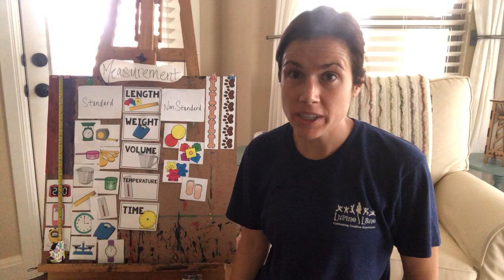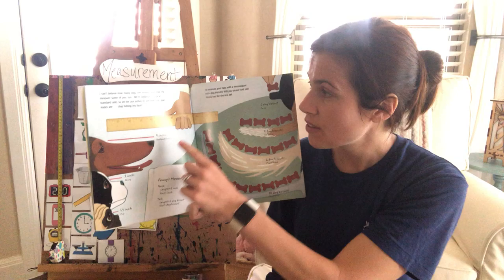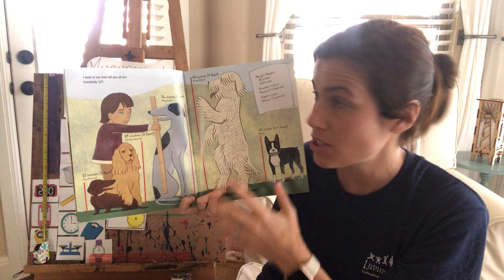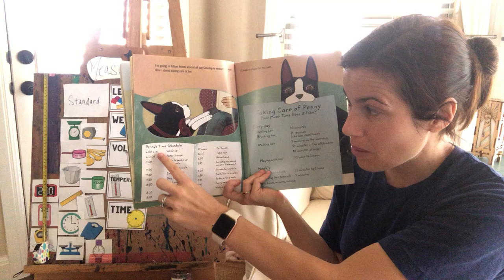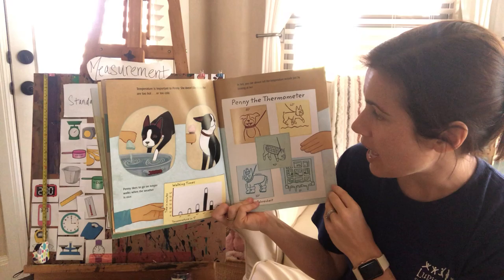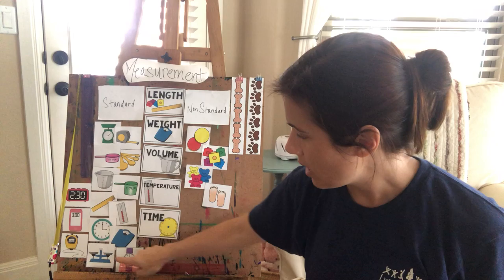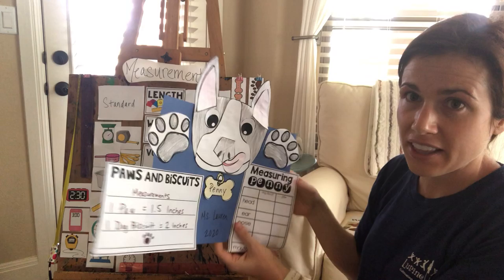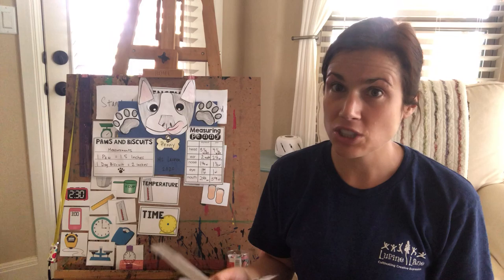Invention Blueprints: Measurement and Money - Non-Standard Measurement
Let's read Measuring Penny and introduce both Standard and Non-Standard units of measurement.

I've attached a document to our G Class and you can print pages 47 - 61 to make the Penny craft and non-standard measuring tools.

Pages 61 - 66 have the various types of things we measure and different standard and non-standard measurement units if you'd like to explore those.